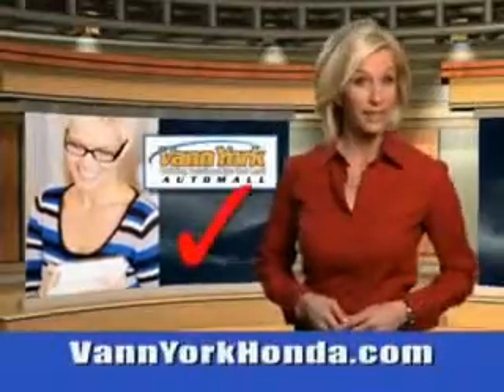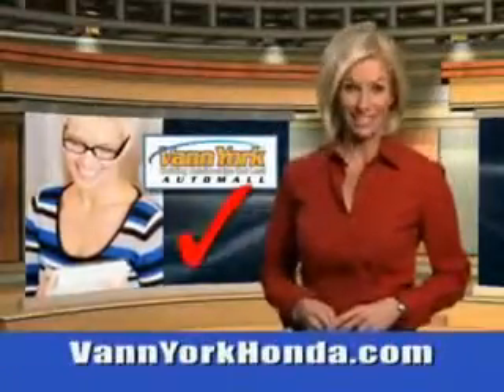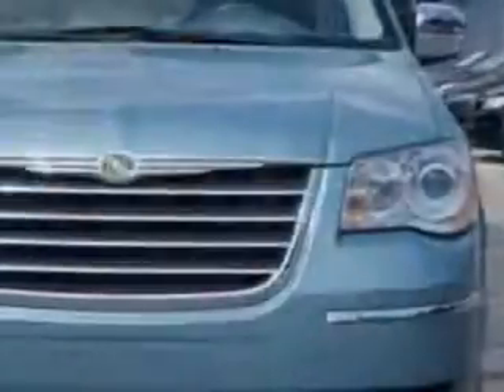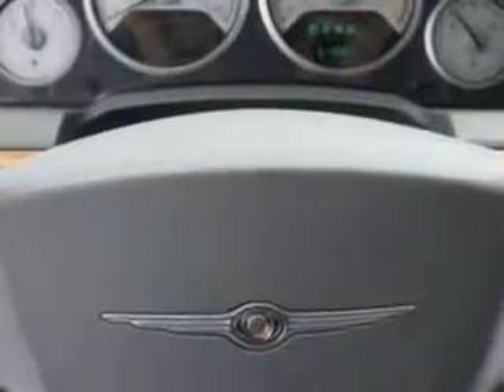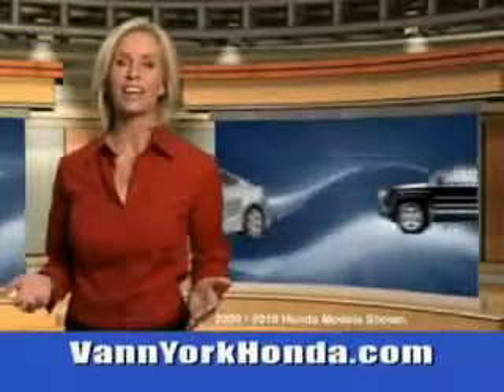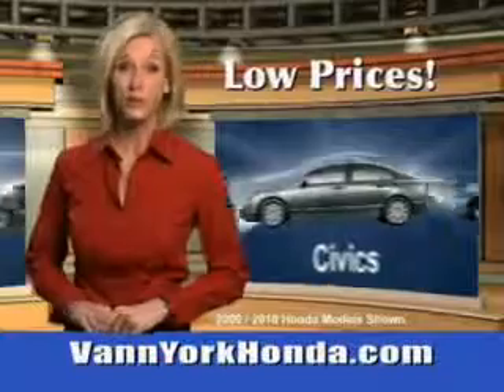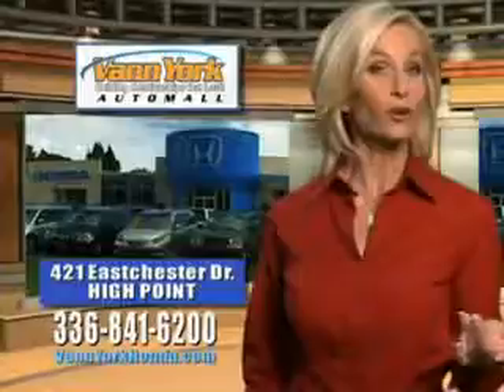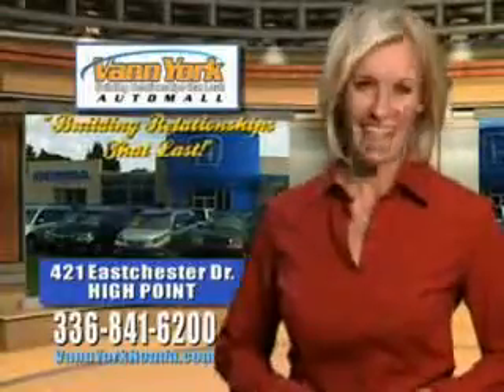Used 2008 Chrysler Town & Country Greensboro, Winston Salem High Point, Kernersville NC Vann York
Used 2008 Chrysler Town & Country Greensboro, Winston Salem High Point, Kernersville NC Vann York, Vann York Auto Mall knows you want more in a car. You have a purpose for your vehicle. You will love this Clearwater Blue Pearl Chrysler Town & Country Mini Van, equipped with a 6 Cylinder engine with 61,842 miles. Enjoy this utility van with features like Remote Power Door Locks, Power Sliding Doors, Leather Upholstery, Heated Driver and Passenger Seating, Heated Outside Mirrors, Rear Air Conditioning, Front Wheel Drive, Power Driver and Passenger Seating, Low Tire Pressure Warning System, Heated Rear Seats, Turn Signal Mirrors, Back Up Camera, Tire Pressure Monitoring System, DVD Entertainment System, Power Adjustable Pedals, Passenger Seat Height Adjust, Remote Ignition System, Auto-Dimming Mirrors, on steering wheel audio and cruise controls, and much more. Get where you need to go, enjoy the drive, and have peace of mind in this Chrysler Town & Country. See us at Vann York Auto Mall today!
MILES: 61,842
VIN:2A8HR64X38R744401

422 Eastchester Dr.
High Point, North Carolina 27262